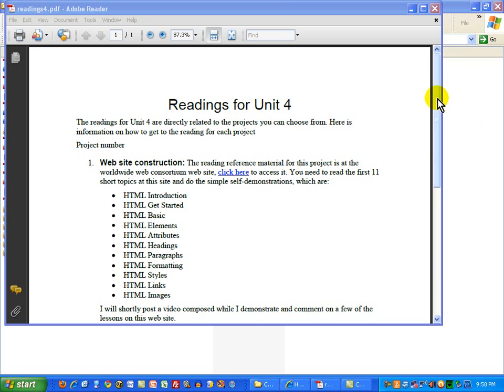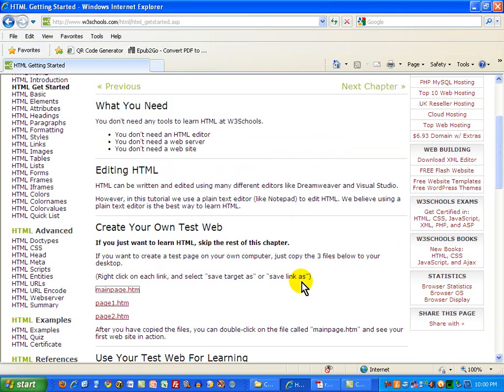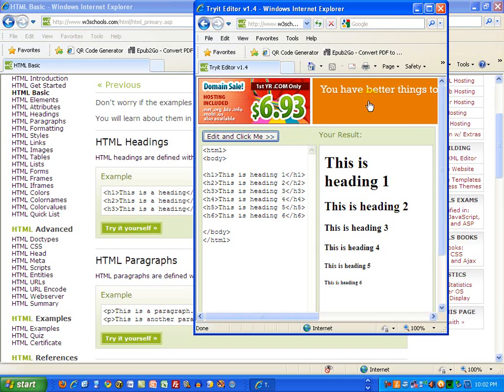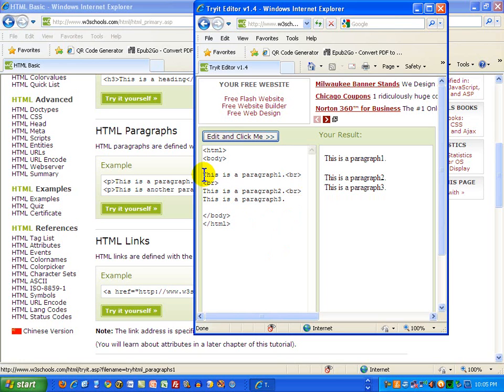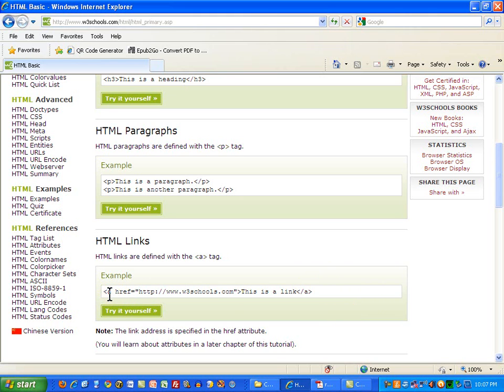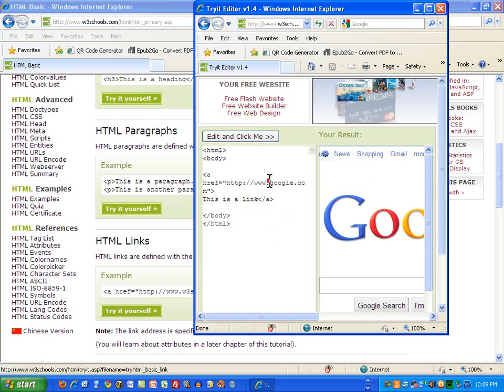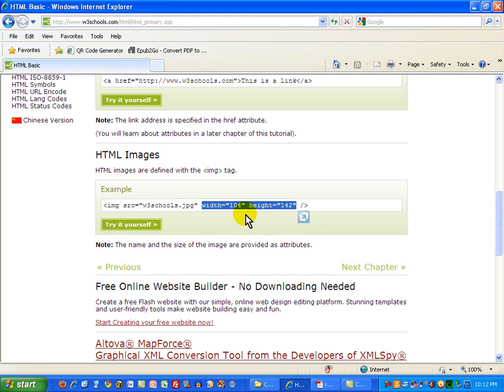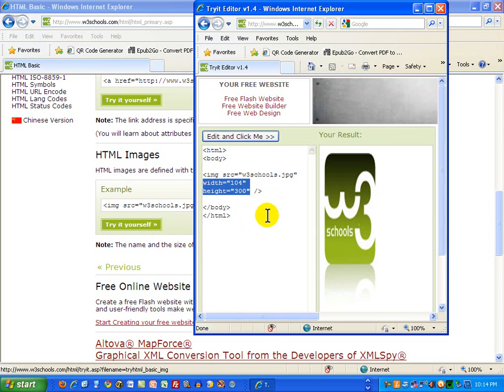Project 4.1 preparation: learning a little HTML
This video prepares you to work on the HTML for Project 4.1. Here we look at the lessons on the W3schools.com web site that you need to do to get ready for the HTML coding and testing in this project